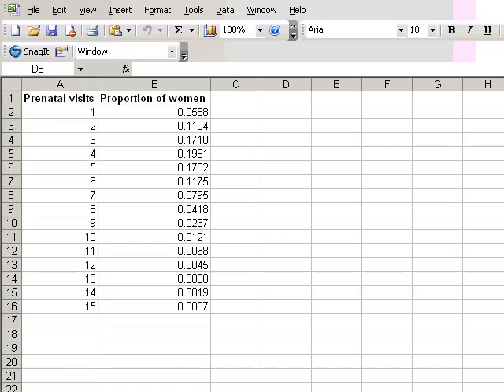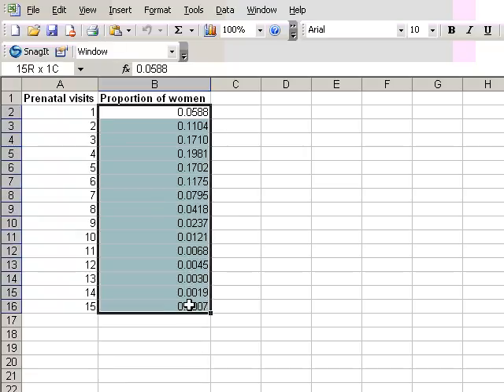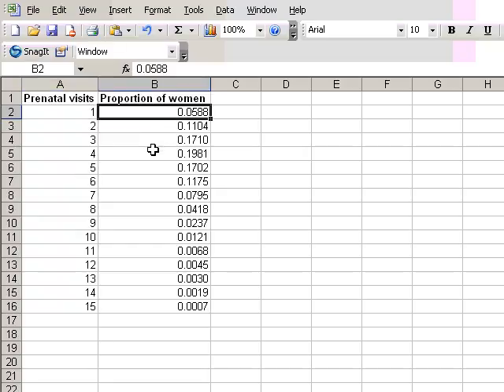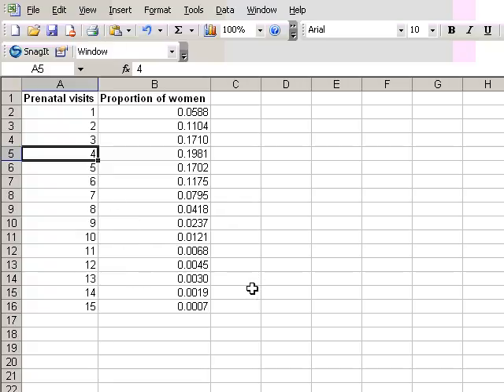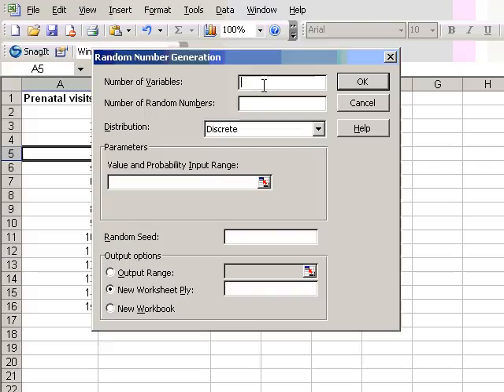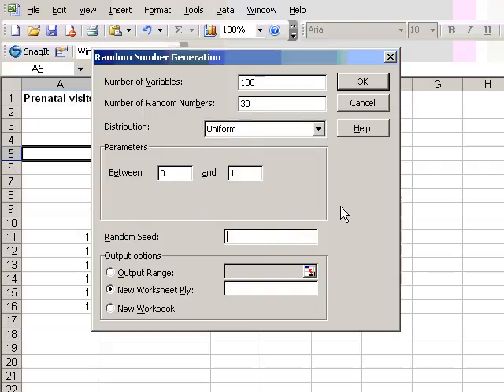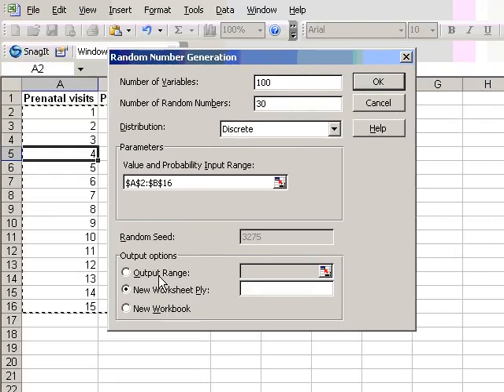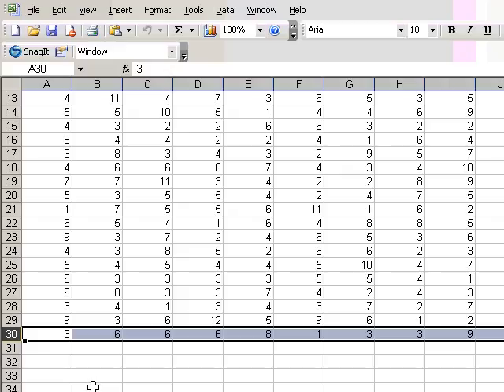Fig 6 17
Drawing Multiple Samples; Fig 6.17-20; p203-205.